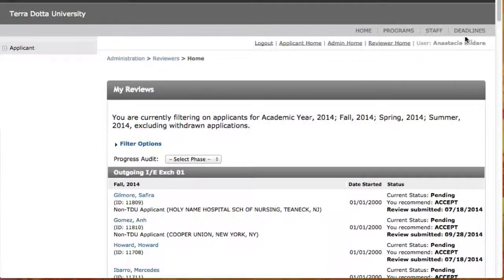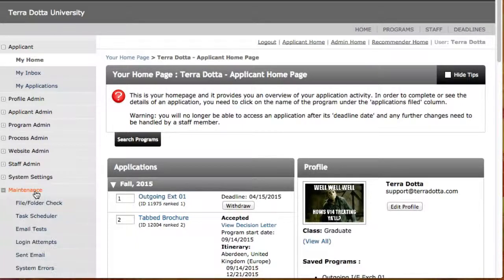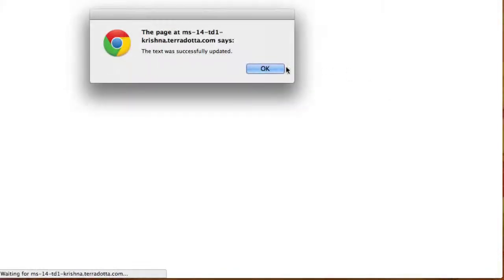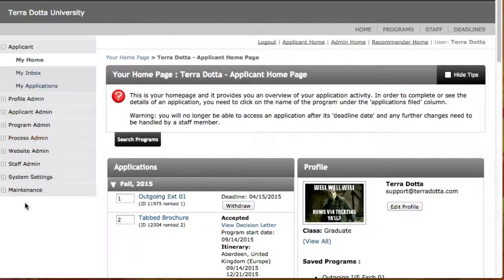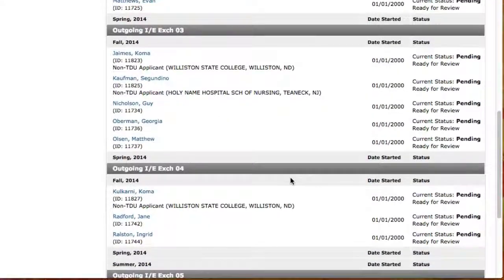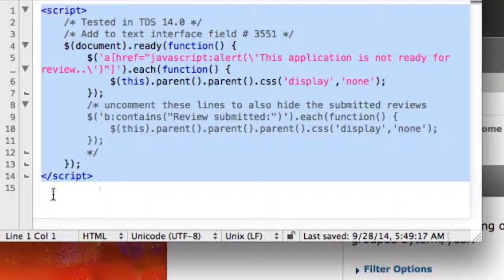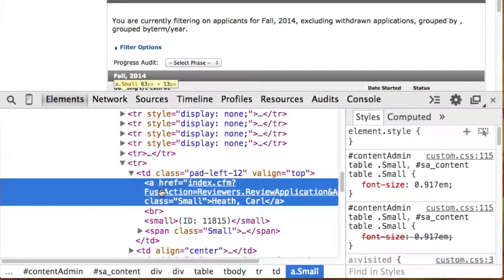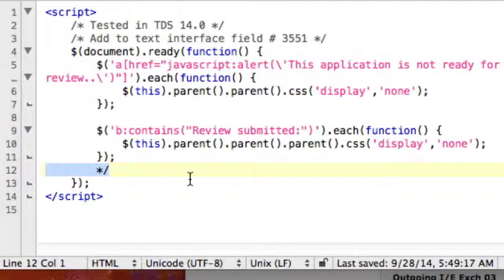Terra Dotta software: Really Ready for Review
A screencast showing how to embed some javascript into your Terra Dotta software text interface and manipulate what the reviewers see in the My Reviews panel.